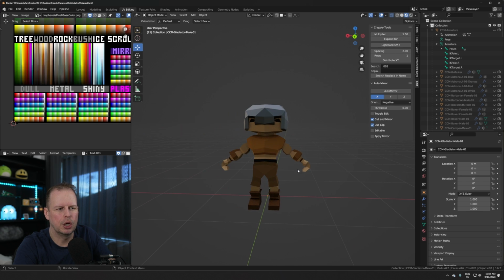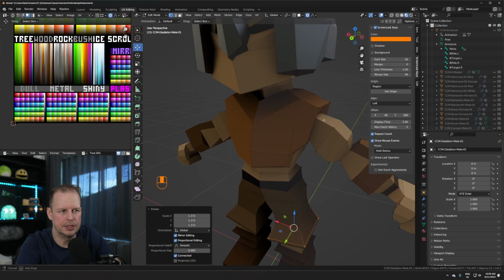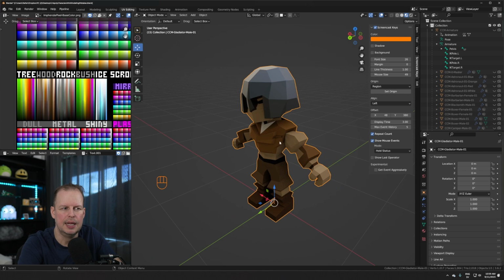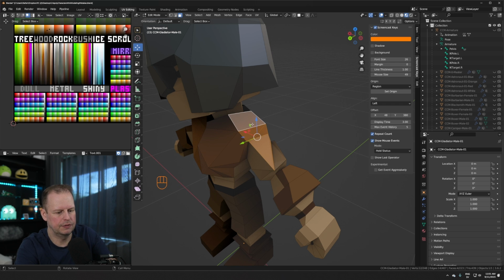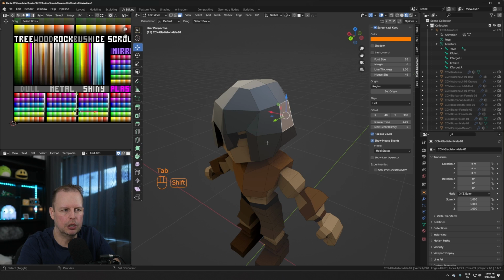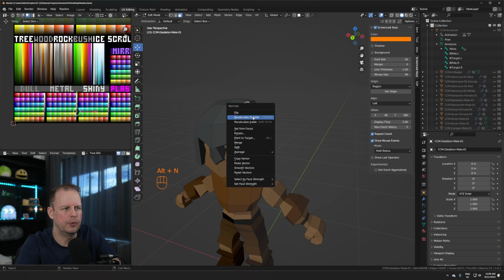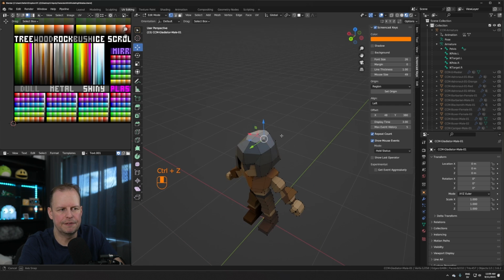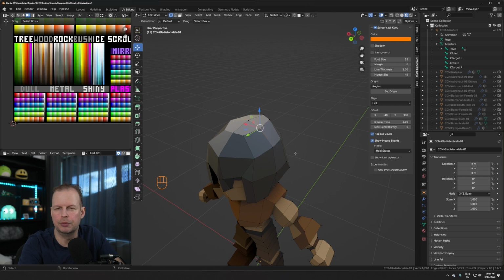Top 5 Modeling Mistakes with Blender Low Poly modeling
Top 5 most common low poly modeling mistakes in Blender. After a real-life low poly character workshop with students of different ages and experiences, I noticed what the most common mistakes were.

★ ABOUT ME ★

I'm Imphenzia, and I do YouTube videos mostly about game development, 3D modeling, and game assets. I am Swedish, but I currently live in Brisbane / Australia, where I run an independent game development company, Imphenzia Pty Ltd.

★ LINKS ★